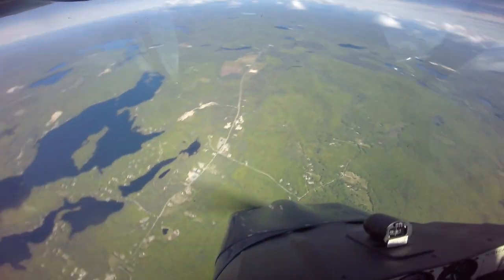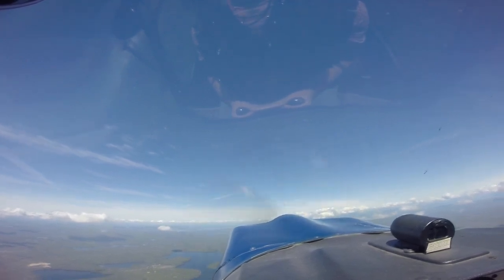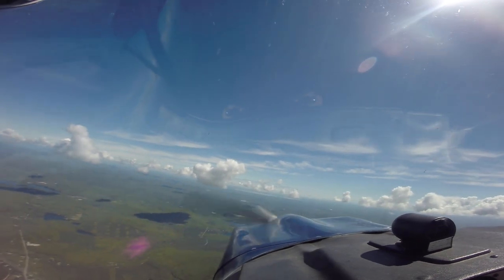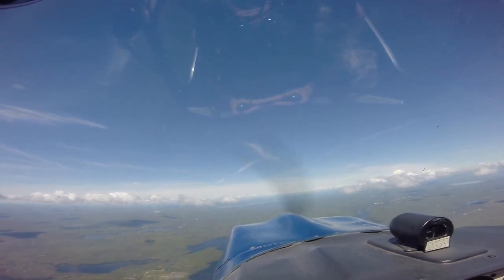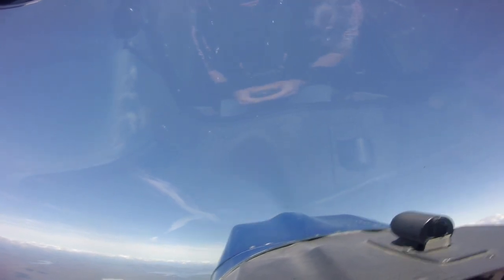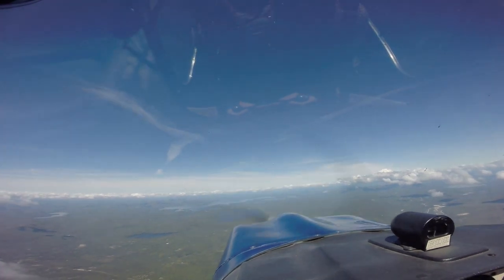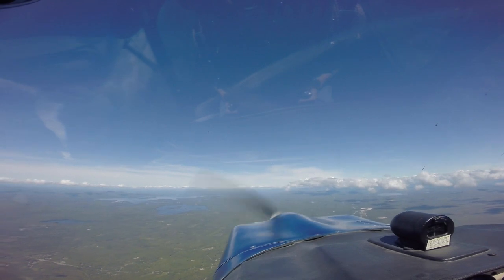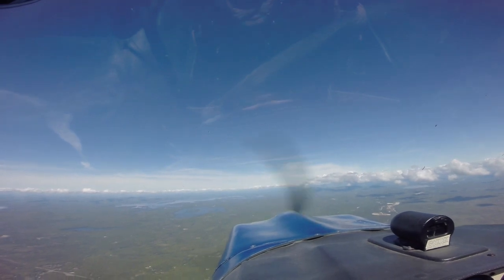Spin Training (preview)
Spin training & upset recovery